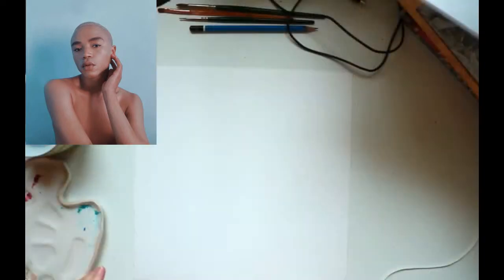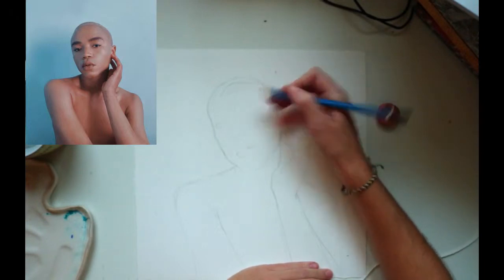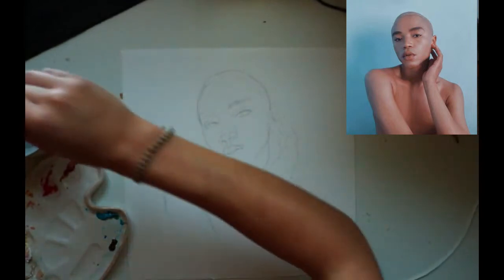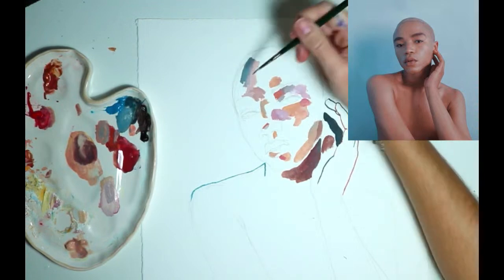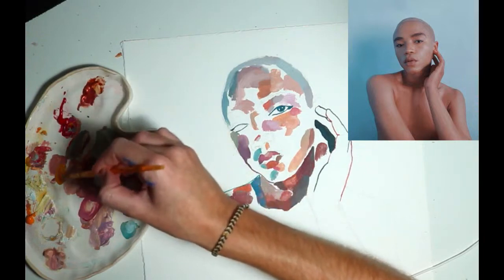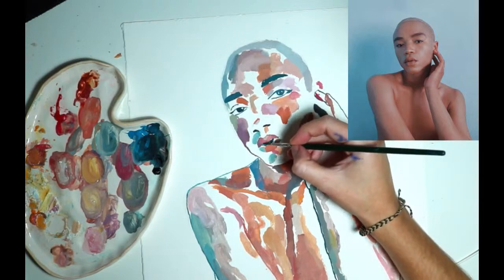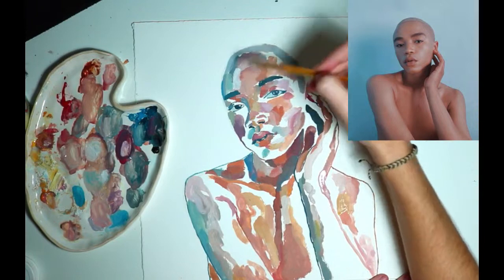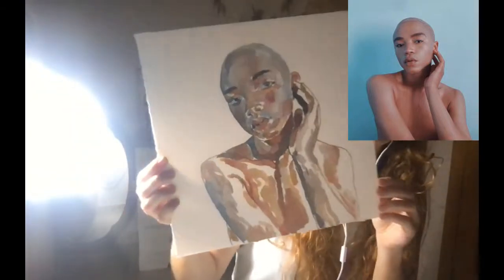Sktchy Live with Elena Mahoney Sánchez - Paintsgiving 2021 Gouache Warm-Up!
Paintsgiving 2021 - a three-week celebration of painting on Sktchy - starts Thursday, Nov. 4! In this Sktchy Live session, artist Elena Mahoney Sánchez is helping us warm up by creating a portrait in gouache while taking questions from viewers. Want to create along? Here’s what Elena will be using during the broadcast:

- Wet Gouache Paint
- Paint Brush
- Watercolor Paper
- Glass of Water
- Paper Towel or Tissue
- Palette for Mixing Colors